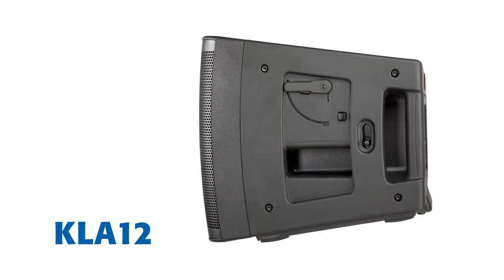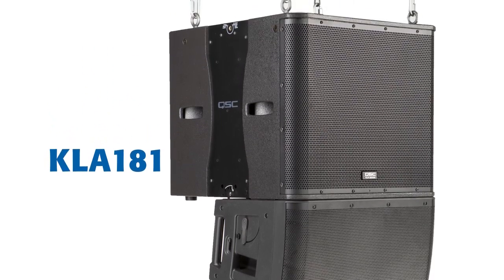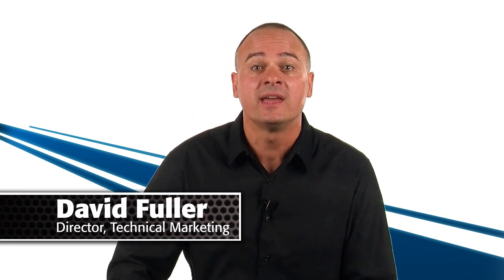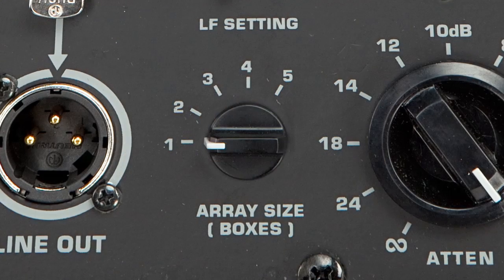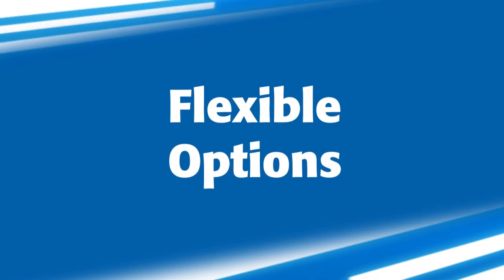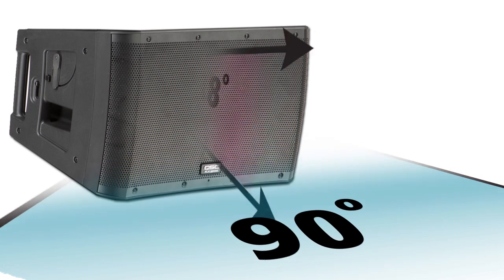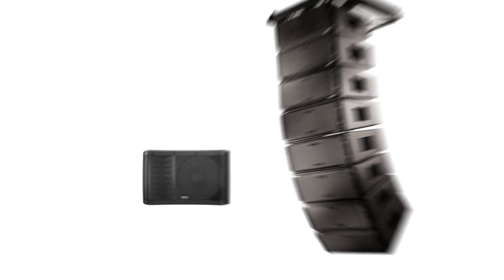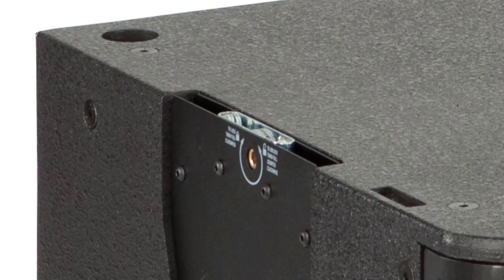KLA Series Powered Line Array - Overview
The KLA Series brings the power and sophistication of a line array system into an easy-to-use product significantly redefining the line array product category. With its simple Lift, Click and Play approach, KLA can be deployed in a fraction of the time required by comparable line array products.